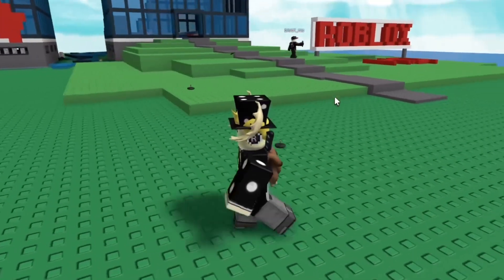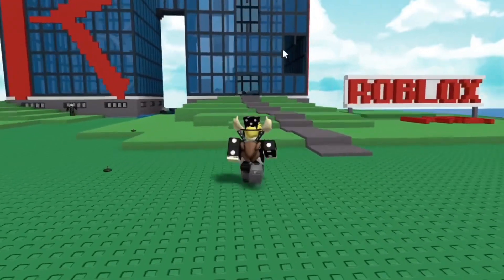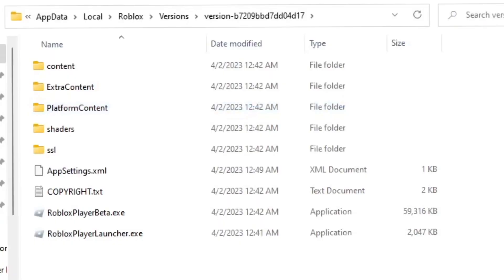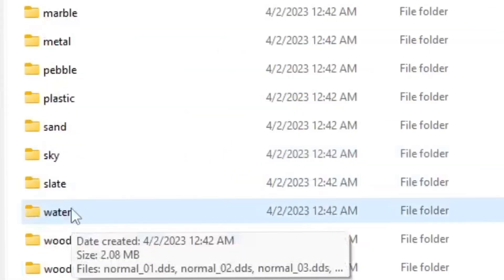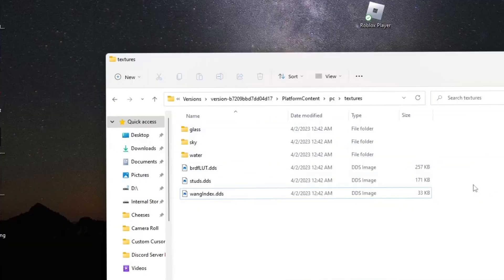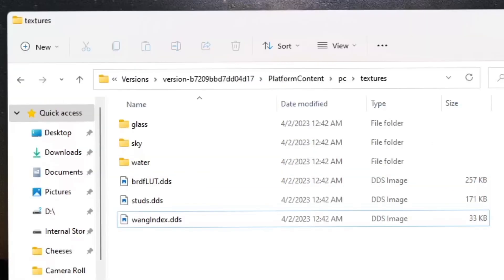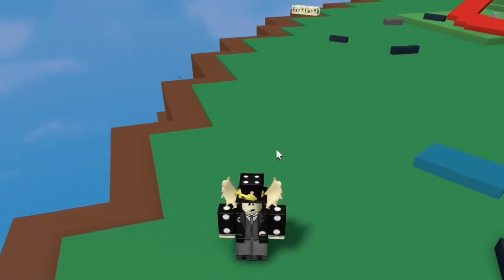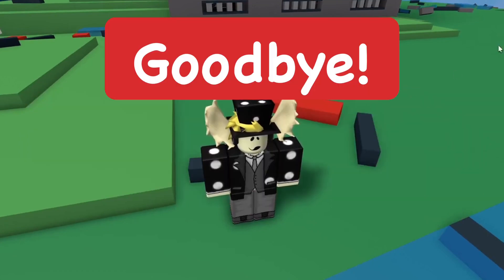How to REMOVE Textures on Roblox! (2024)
In this video I show you how remove textures on Roblox for PC which can be helpful to do, this can help create less lag when playing games on Roblox. Sometimes removing textures on Roblox will work in some games and sometimes it doesn't, you will need to go into the Roblox Player application and look for the certain texture files that I show in the video!
⭐Stuff I Use:
Connect w/ Me!:
how to remove textures on roblox 2023, how to remove textures on roblox pc, how to remove textures from roblox games, roblox tutorials, how to remove materials on roblox pc